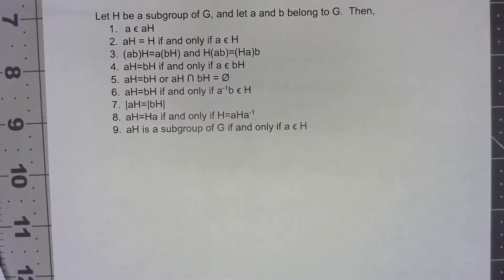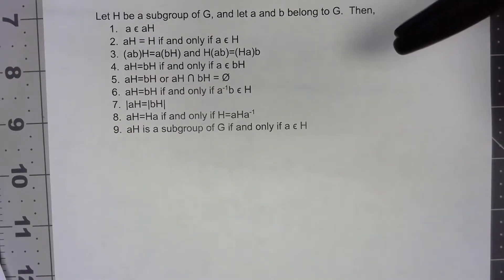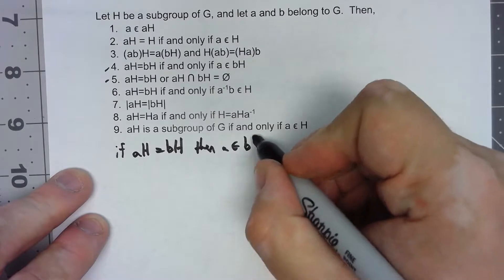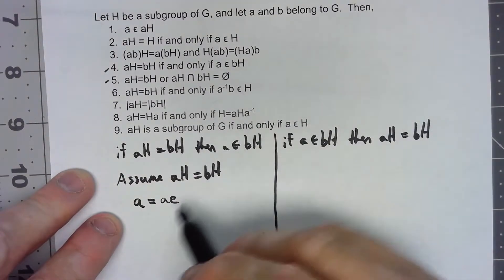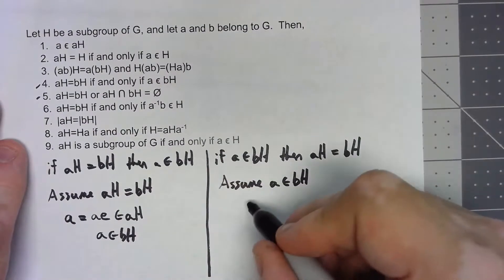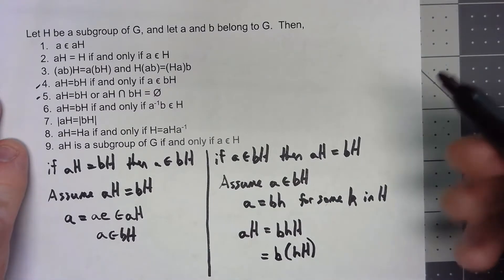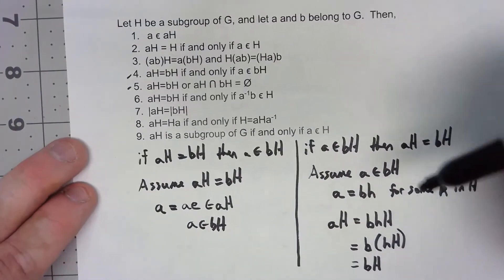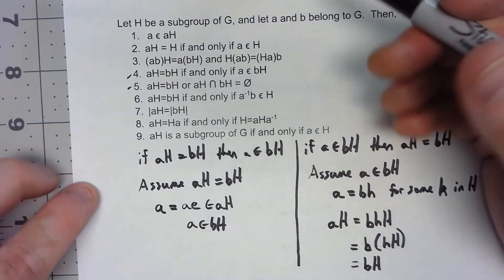Abstract Algebra 7.3: Properties of Cosets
We look at a list of properties of cosets, and prove the most important ones.